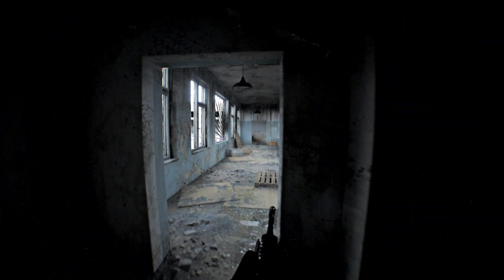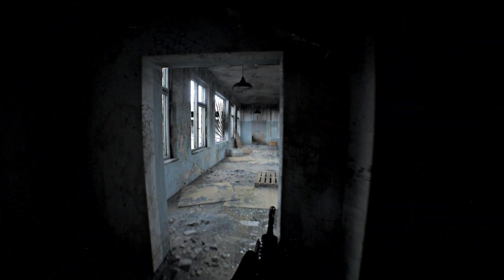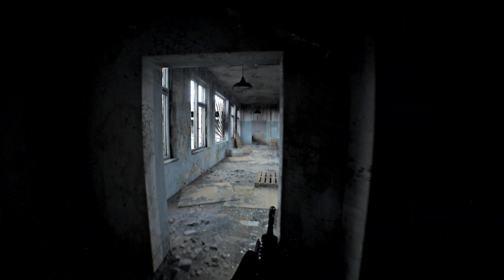BODYCAM with friends | 2K RTX 3070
Bodycam on Steam

specs:
Ryzen 7 5800h
RTX 3070 Mobile 8GB 130W
16GB 3200MHz
MSI G273Q 2K 165Hz